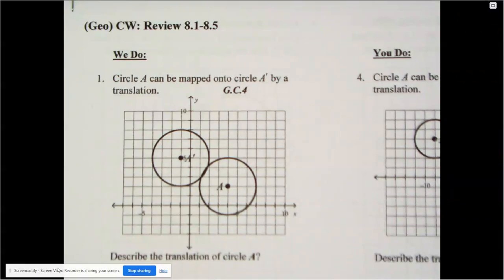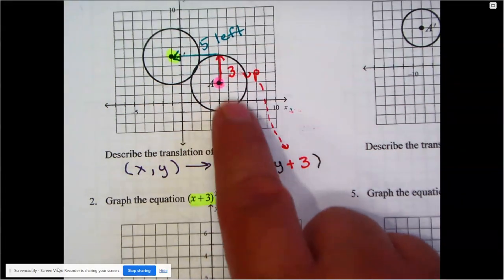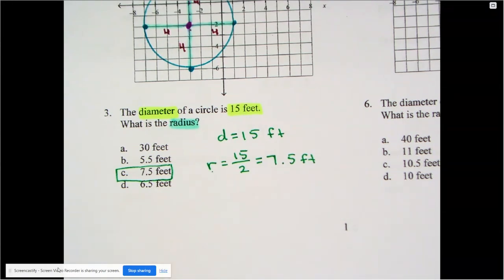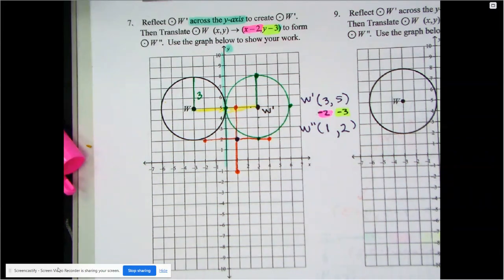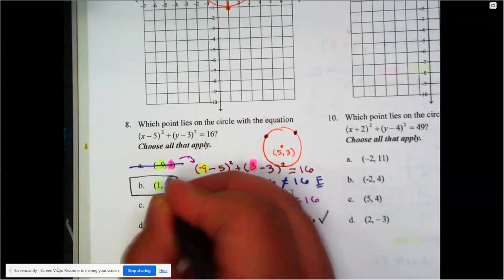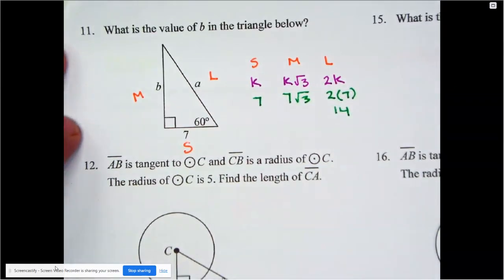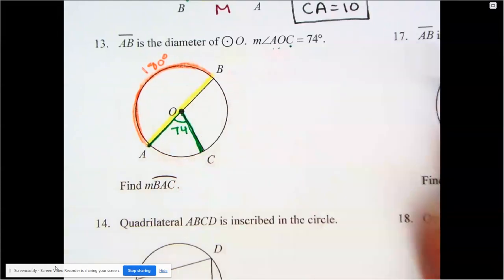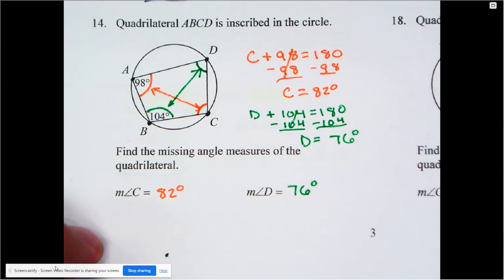(Geo) CW: Review 8.1-8.5